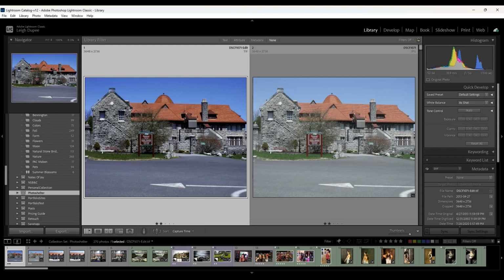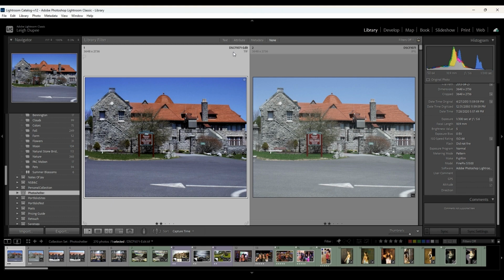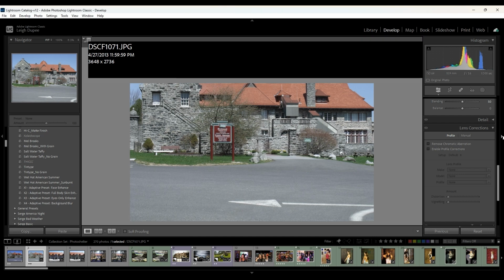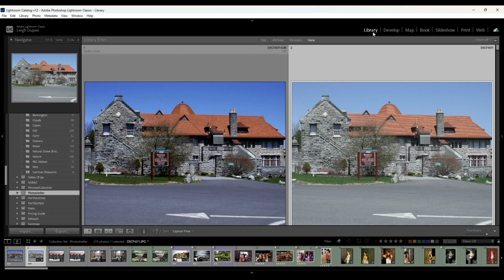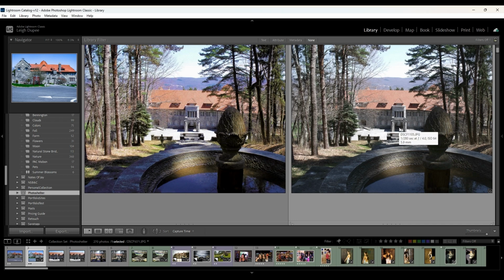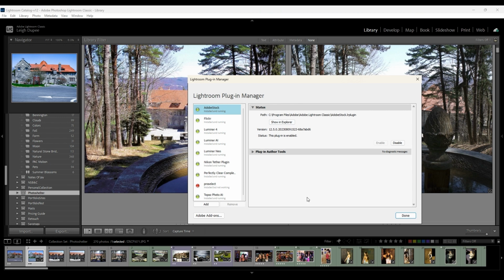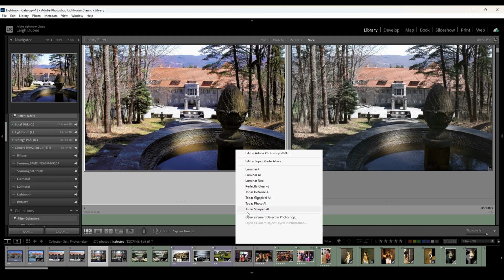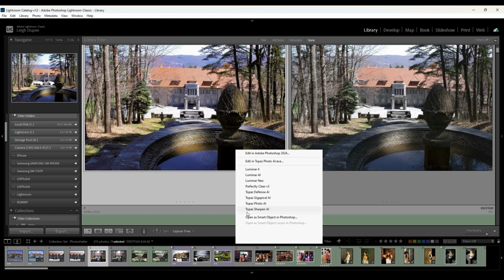Mastering LightRoom: A Dive into Photo Editing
Join the journey to become a pro in photo editing with LightRoom! This video will explore LightRoom (classic and "regular") and even some insider tips and tricks to enhance your workflow.

Remember, practice makes perfect, and every click you make brings you one step closer to becoming a photo editing master. So, let's dive in and start exploring LightRoom together!